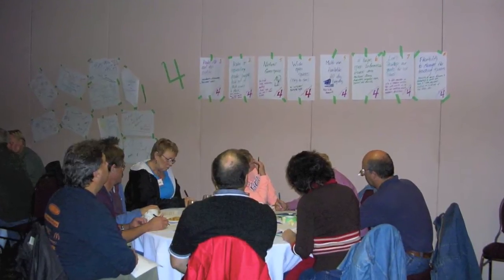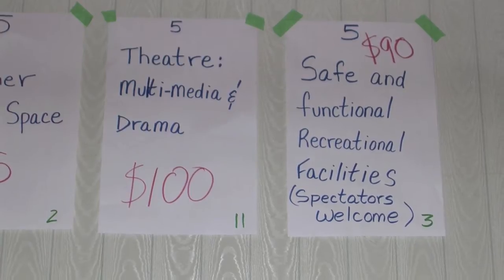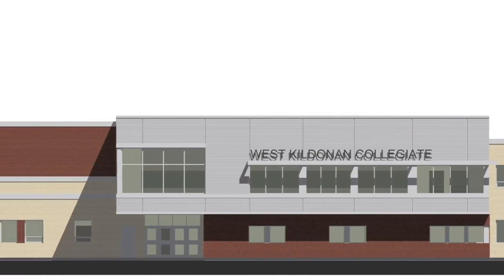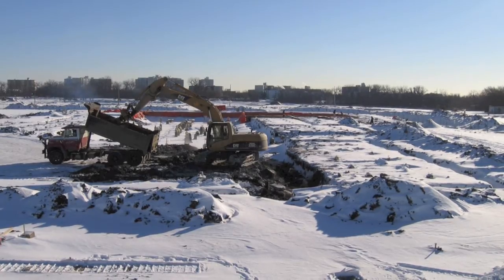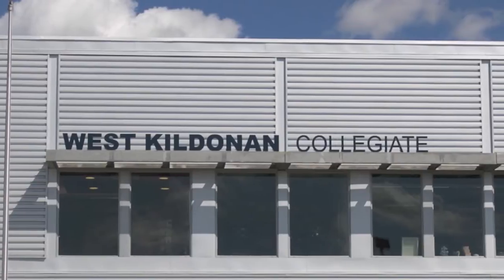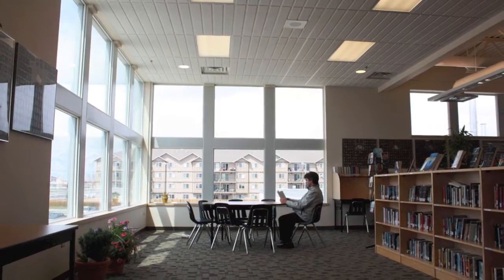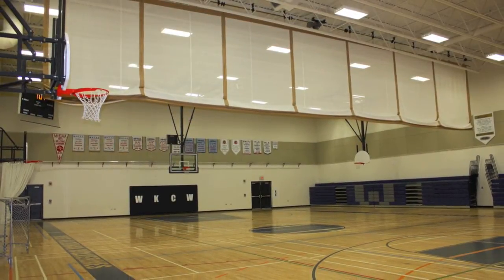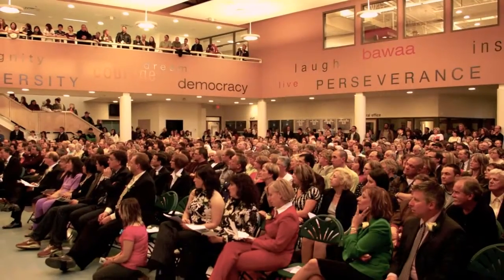West Kildonan Collegiate, Winnipeg MB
The design direction for the new West Kildonan Collegiate was derived from a visioning session that included all staff, administrators and design team members. The "Clean Slate" workshop was a full day event that was structured to give all stakeholders the opportunity to suggest and evaluate the design goals of the new facility. The result was a list of design priorities:

Wellness
Inviting/Welcoming
Safety
Accessible Technology
Flexibility
Effective Teaching Environments
Teamwork
Diversity

Different sections of the school's exterior use one of two colours of clay brick to break down and the overall scale of the building. The two storey, central Commons Space and second floor Library that projects over the main entrance of the school are clad with silver metal siding representing the special nature of these spaces and the aspirations of the school to be a modern, forward looking facility.

The Randy Bachman Student Commons is a multi-purpose public space at the centre of the school that acts as its social hub. Like a town square, all corridors feed into the Commons which is the main orientation point for the school. It contains a built-in stage as well as food service and food preparation areas. A feature stair in the Commons connects the second floor which is open to below for performance viewing and visual connection.

Instructional spaces are grouped into "Learning Clusters" which include classrooms, resource rooms, science room and staff room. Each cluster is a "school within a school" meant to keep students together in a learning community as much as possible. Each cluster is design with a different colour scheme to help create identity and easier way-finding.